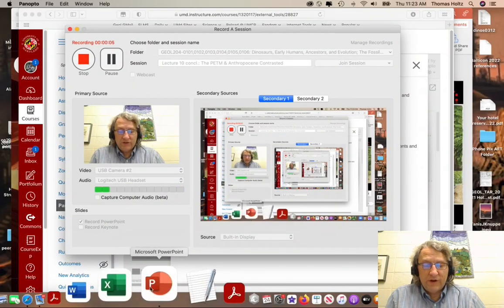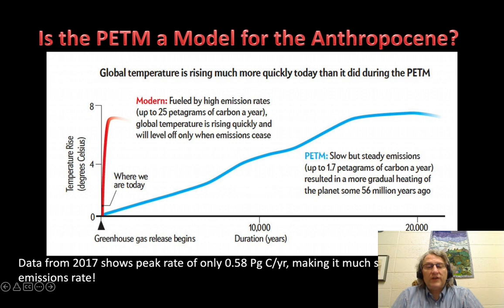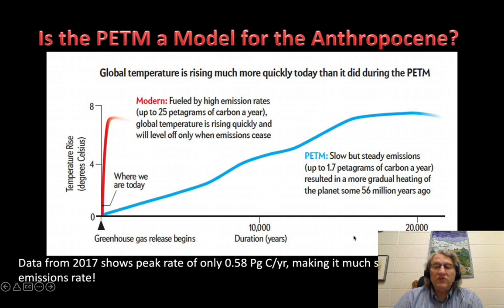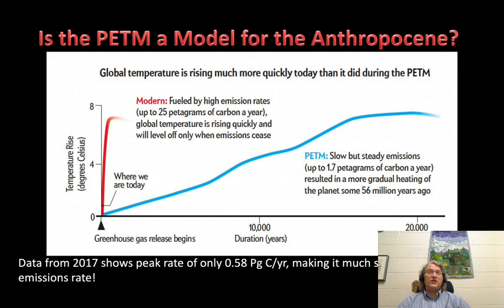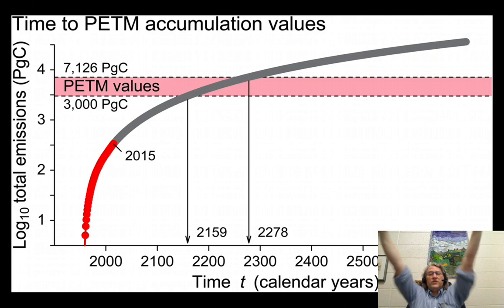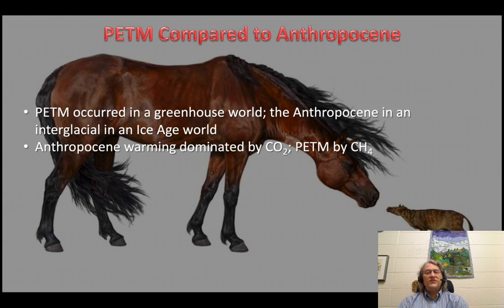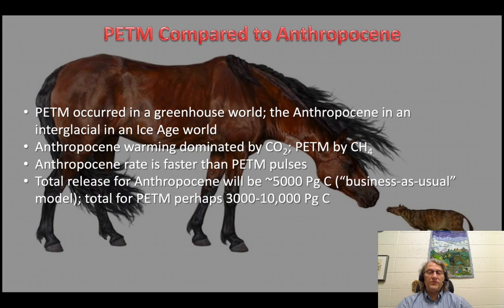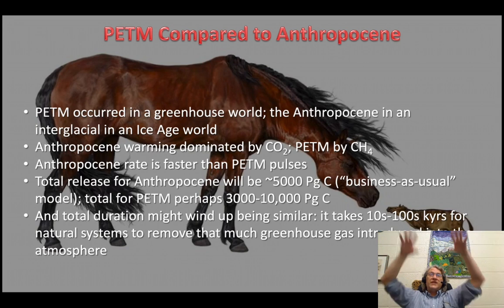Lecture 10 concl.: The PETM & Anthropocene Contrasted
Concluding Lecture 10, a comparison of the PETM (Paleocene-Eocene Thermal Maximum of 55 million years ago) and the contemporary Anthropocene climate change event